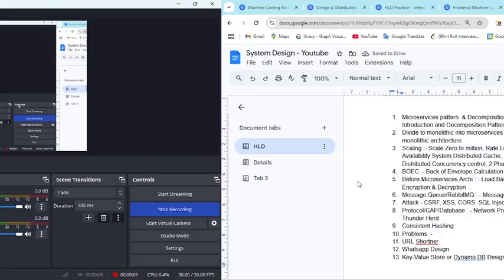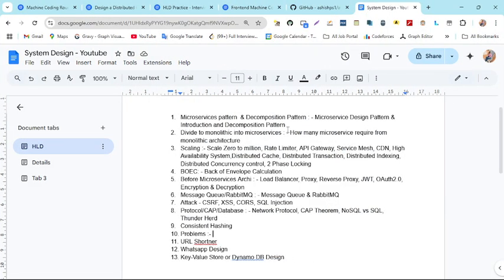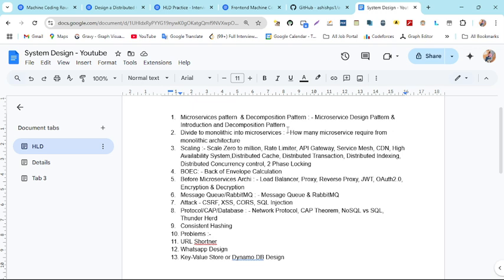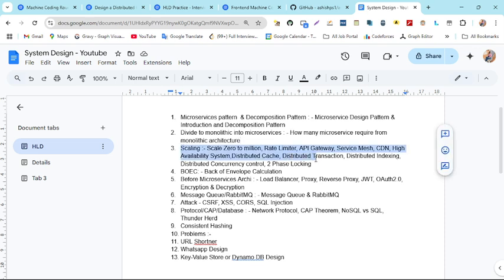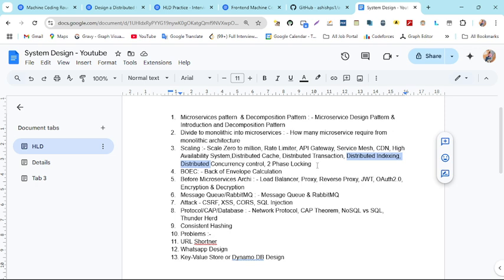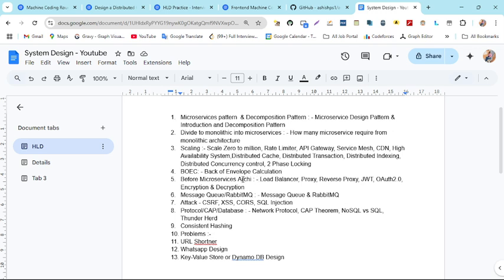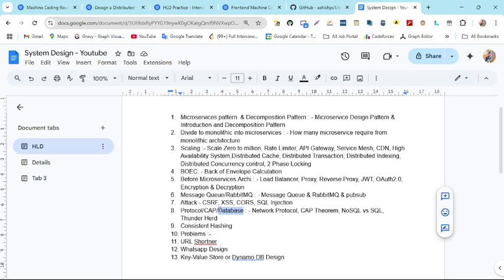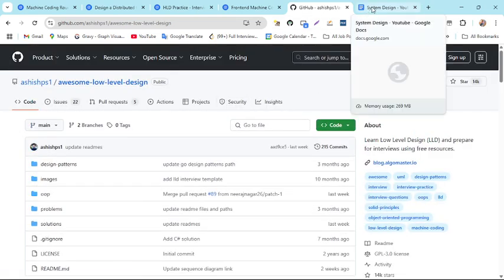High Level Design Plan & Strategy